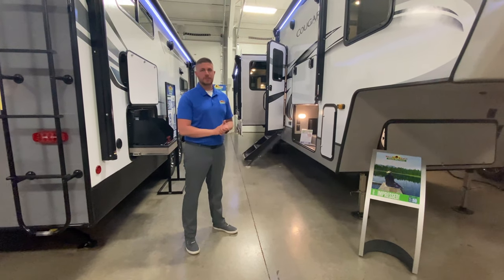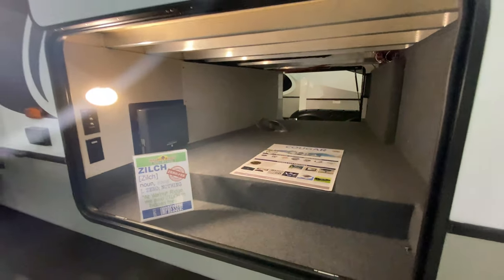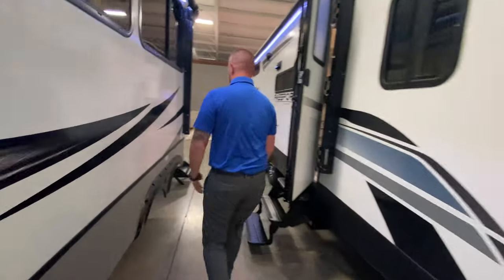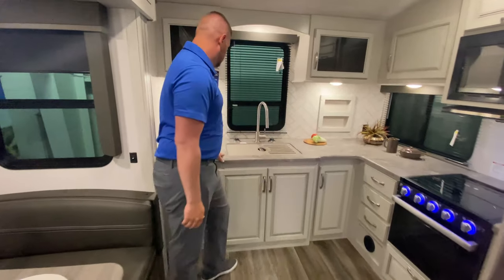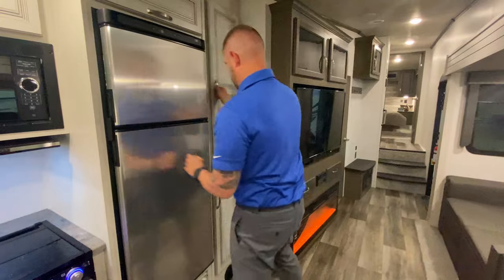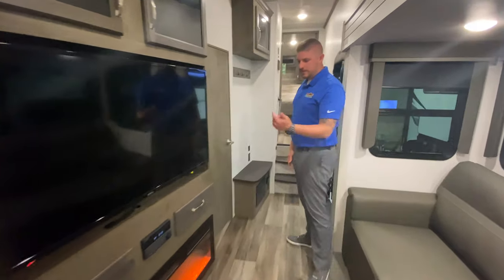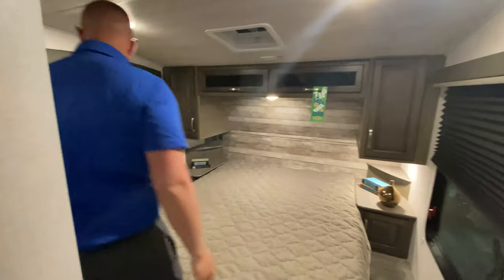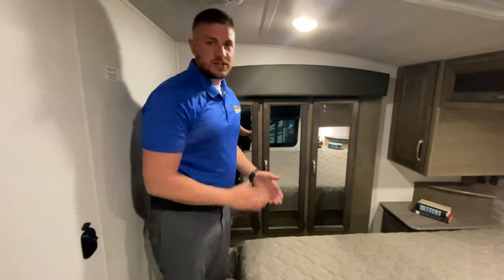2021 Cougar 29MBS - A Half Ton Towable Fifth Wheel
In this weeks Feature Friday we take a tour of the 2021 Cougar 29MBS - A Half Ton Towable Fifth Wheel. This camper is part of COugars half-ton series. It's dry weight is 8,898lbs with a hitch weight of 1,630lbs.

Carrying Capacity 2,102 lb.
Tire-Size  ST225/75R15E
Waste Water 30 gal
LPG 60 lb.